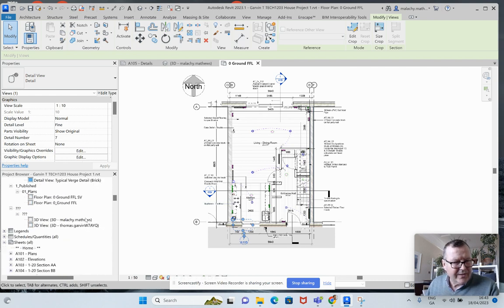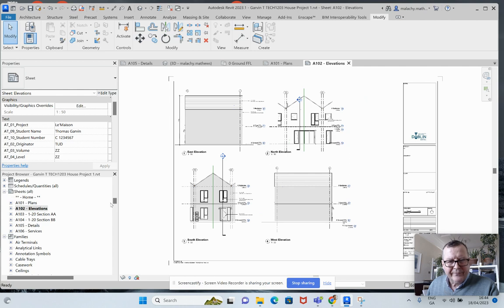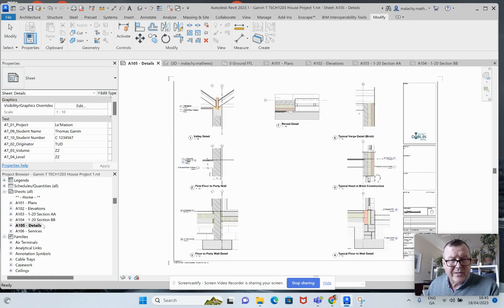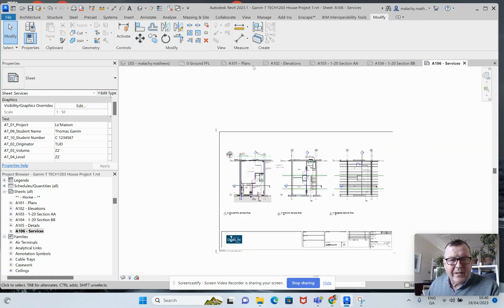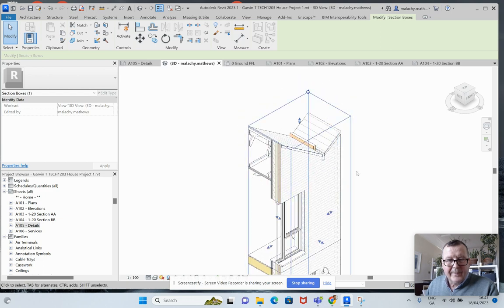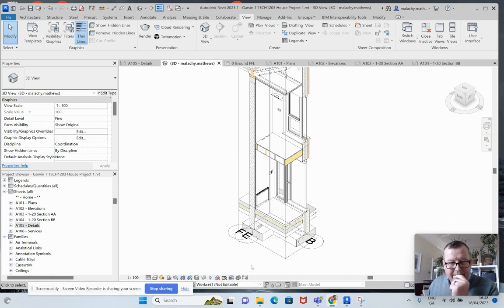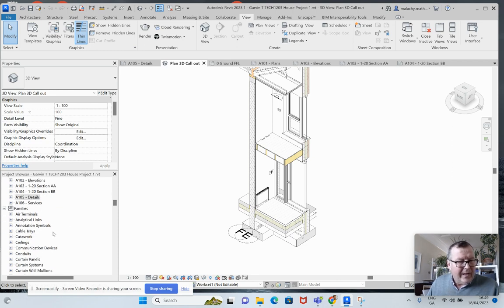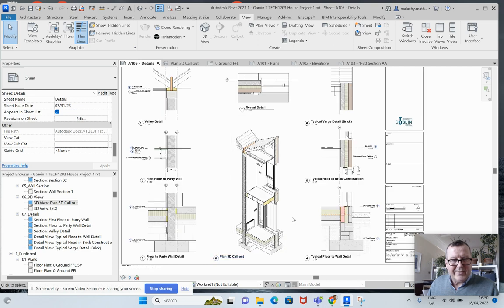TDS House 2022_23 - 3D Call Out - Detail